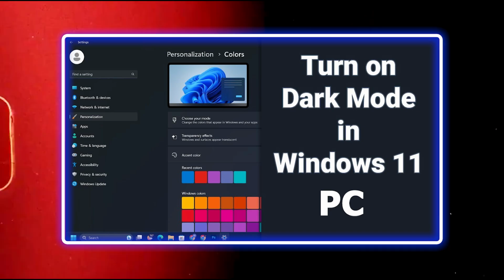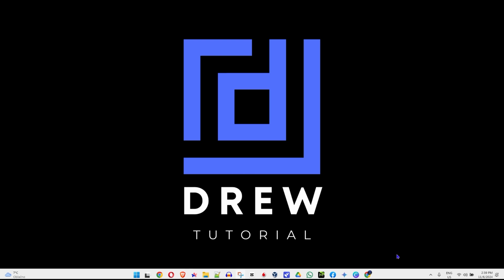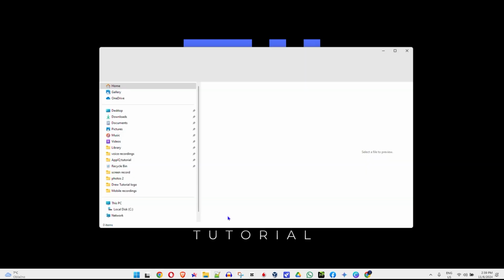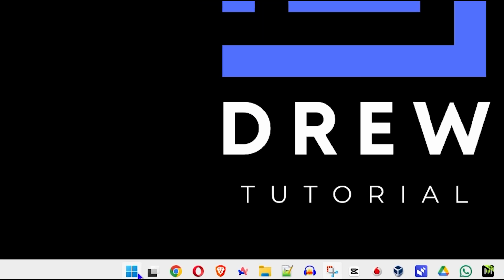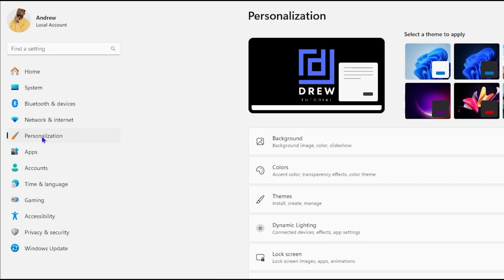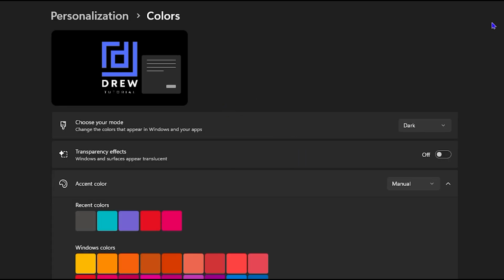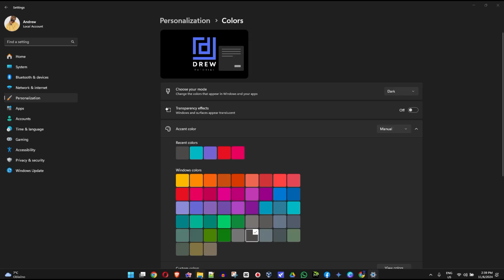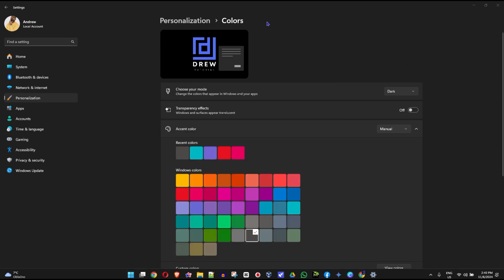How to Turn Dark Mode on Windows 11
How to Turn Dark Mode on Windows 11 - Looking to turn on dark mode on Windows 11? In this video, we'll show you how to enable the dark theme mode in just a few simple steps. Say goodbye to eye strain with dark mode on Windows 11!

Andrew here guys welcome back to Dre tutorial and in this video I'm going to show you how to turn on dark mode on your windows 11 PC or laptop right so as you can see here my computer is in the light mode and if I click the Windows key on the keyboard you will see that I have light mode and if I even open up my file explorer you can see that it's currently in light mode as well so how do you put that in dark mode simply right click on the Windows icon on your taskbar and click and settings it's the fastest way to go

Tired of the bright light of your Windows 11 screen? Want to reduce eye strain and make your computer look more stylish? In this video, I'll show you how to turn on Dark Mode on Windows 11.

Benefits of Dark Mode

Reduces eye strain
Makes your computer look more stylish
Saves battery life
Improves readability in low-light conditions
How to Turn on Dark Mode

Click on Personalization.
Click on Colors.
Choose Dark mode.
That's it! Your Windows 11 screen should now be dark.

Additional Tips

You can also turn on Dark Mode automatically at sunset or when your battery is low.
You can customize the colors of Dark Mode by clicking on Advanced color settings.

Windows 11
Dark Mode
How to
Tutorial
Personalization
Settings
Colors

SEO
► (Related Queries covered in this video)